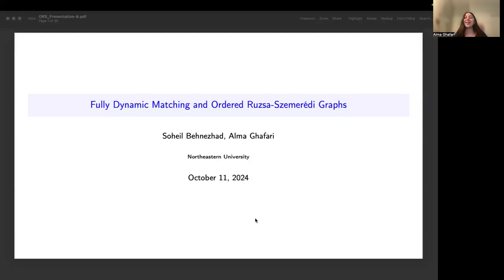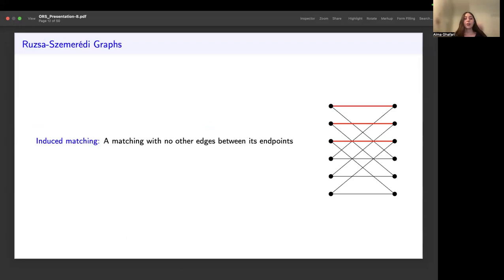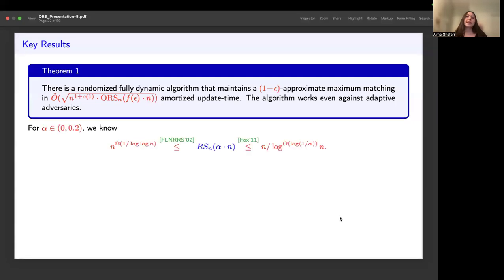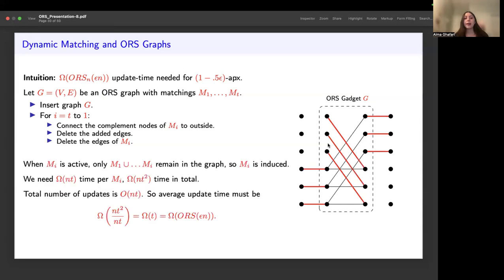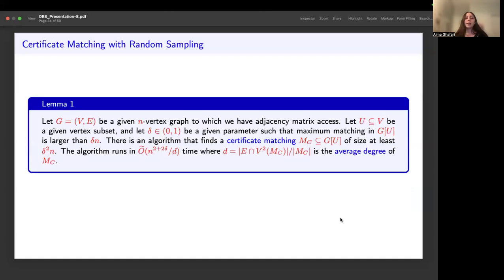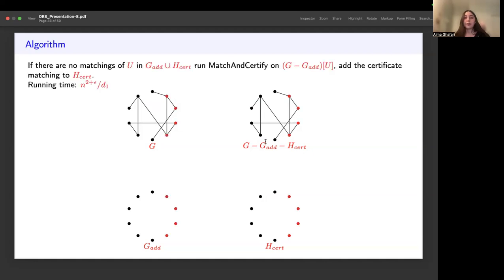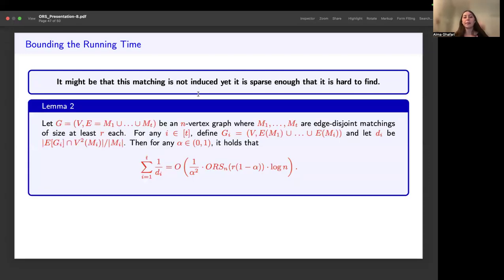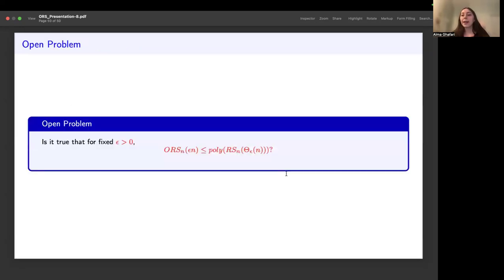FOCS 2024 1C Fully Dynamic Matching and Ordered Ruzsa-Szemer\’edi Graphs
Talk by Alma Ghafari joint work with Soheil Behnezhad

Title: Fully Dynamic Matching and Ordered Ruzsa-Szemer\’edi Graphs